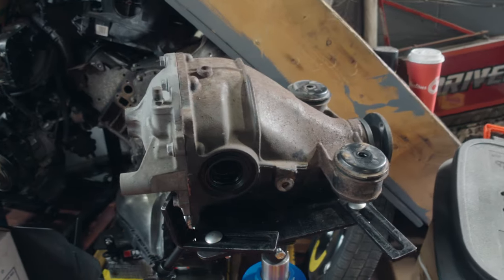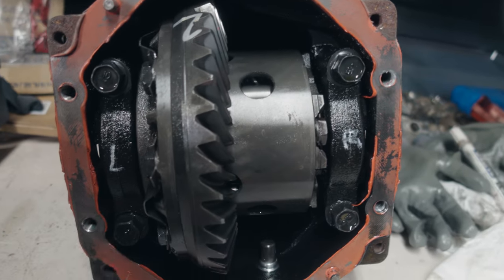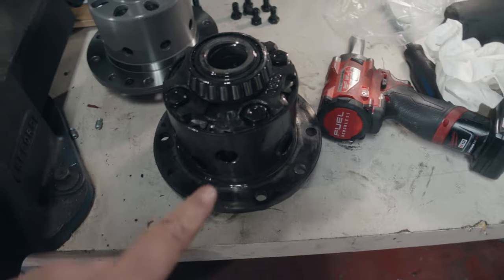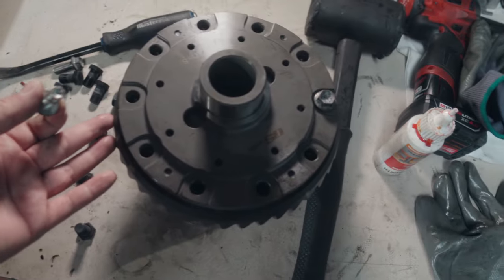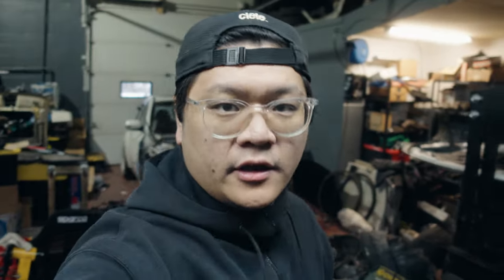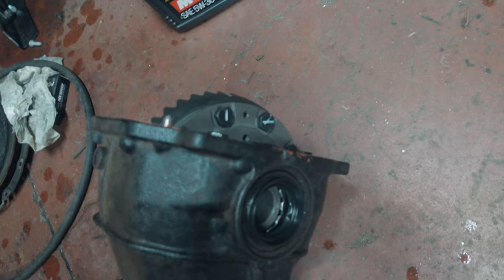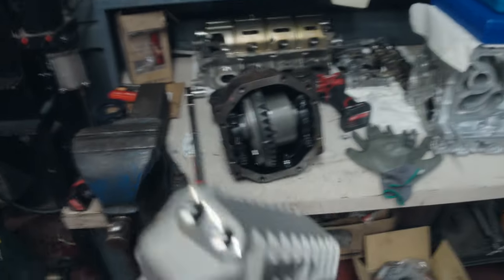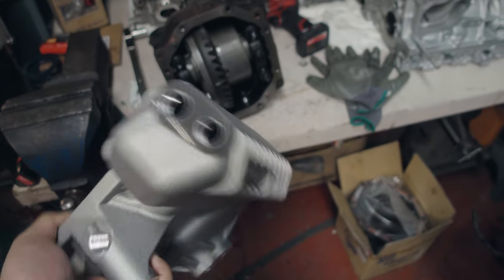DIY LSD install in an FR-S / BRZ / GR86 (OS Giken)